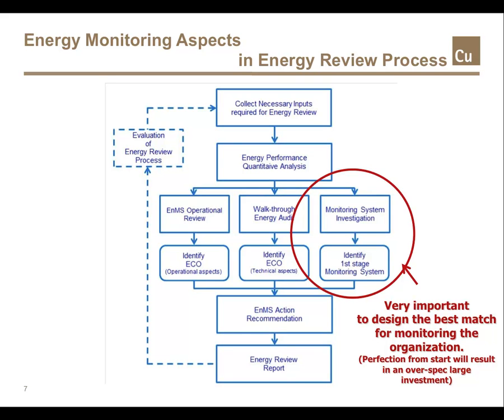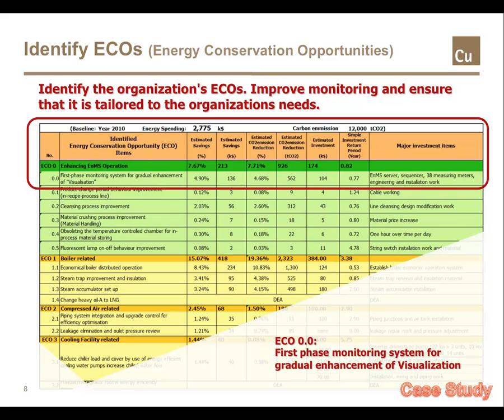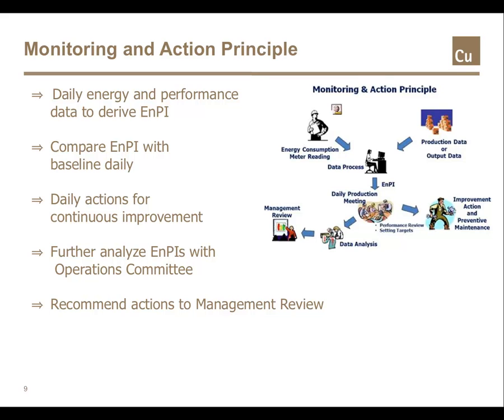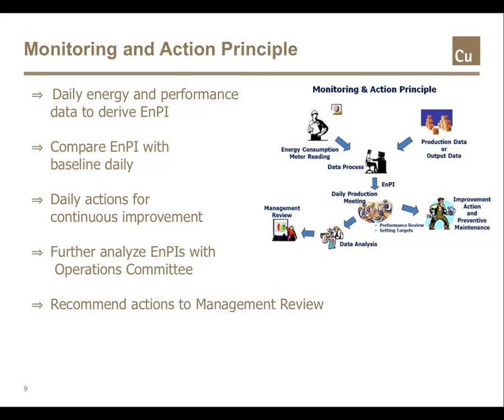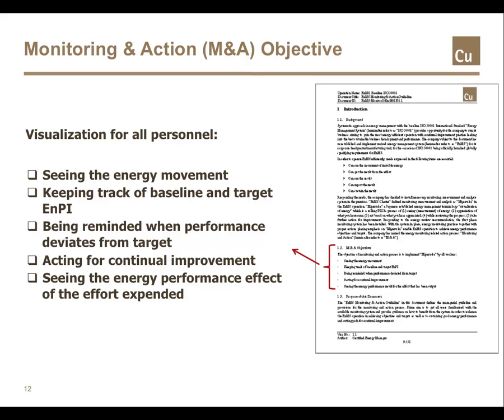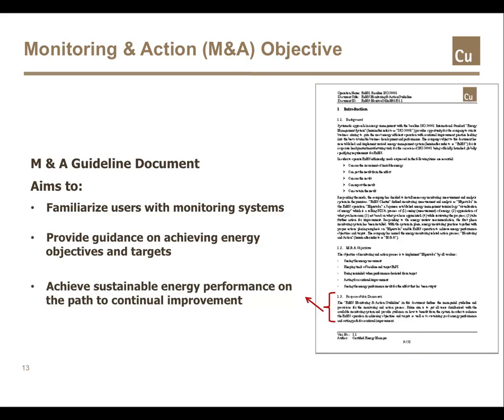Energy Management Foundation Training - Module 9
Energy Monitoring